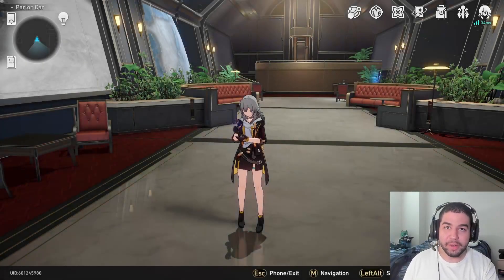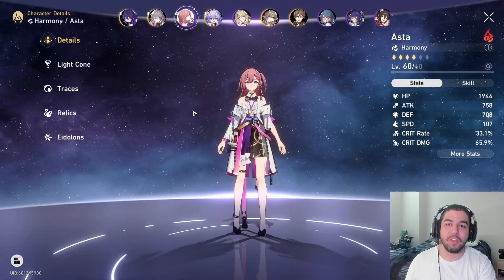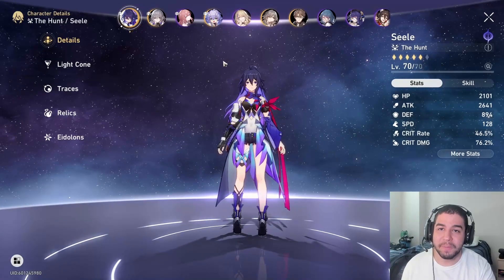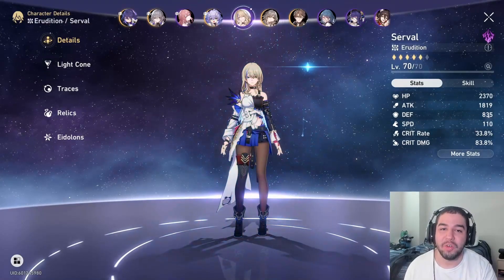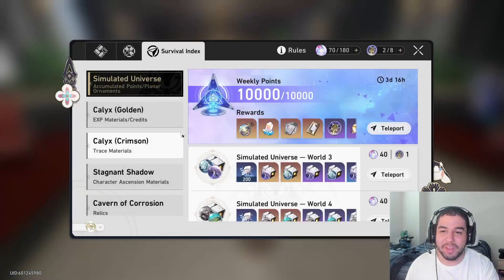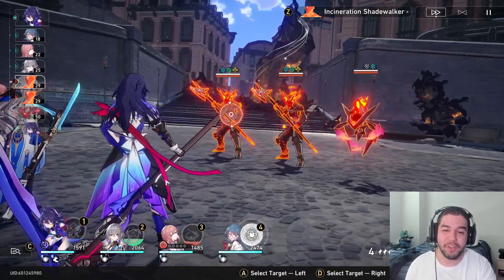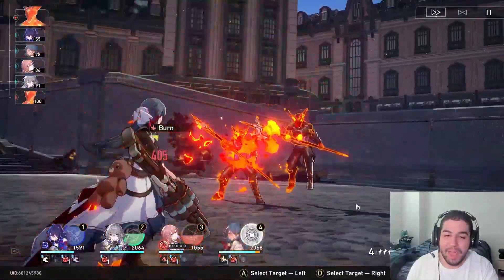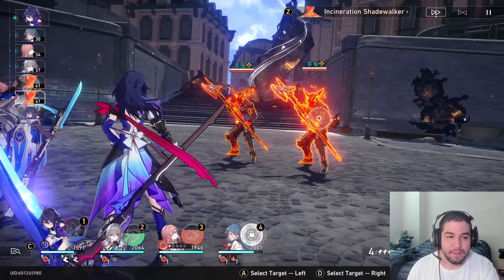HOW SPEED CAN AFFECT YOUR TEAM IN HONKAI STAR RAIL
Today, we are discussing the Speed stat in Honkai Star Rail and how it determines your turn order. This guide will show you how to get a nice damage boost by having your characters attack in the right order!